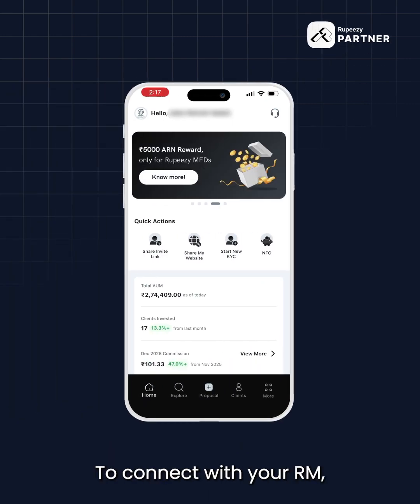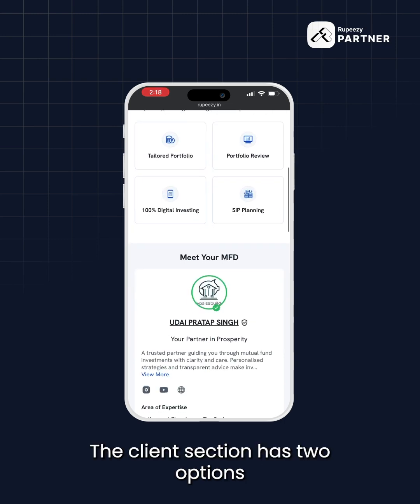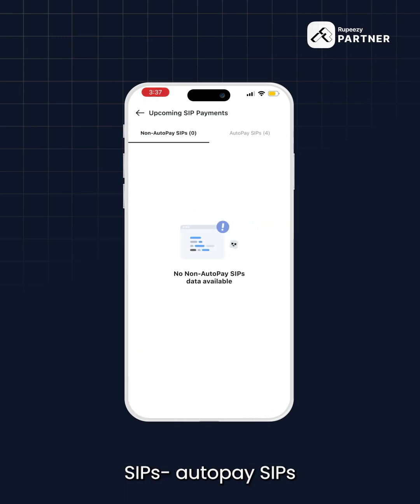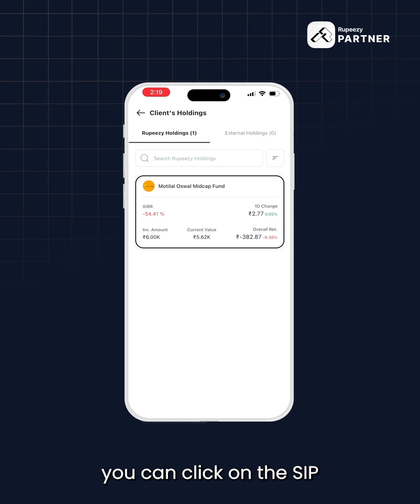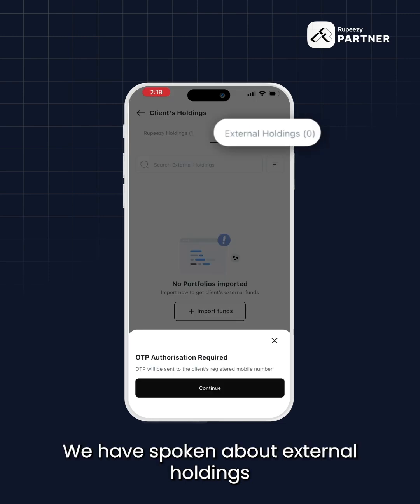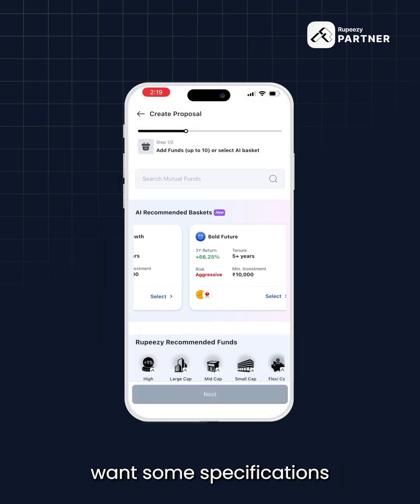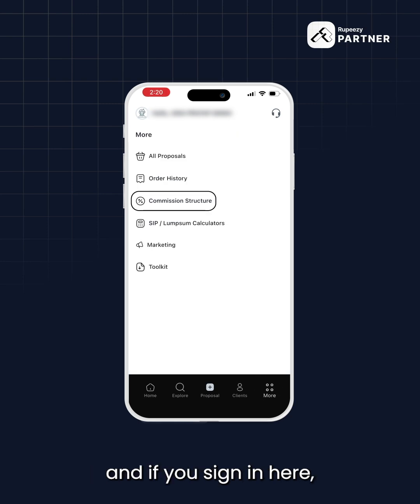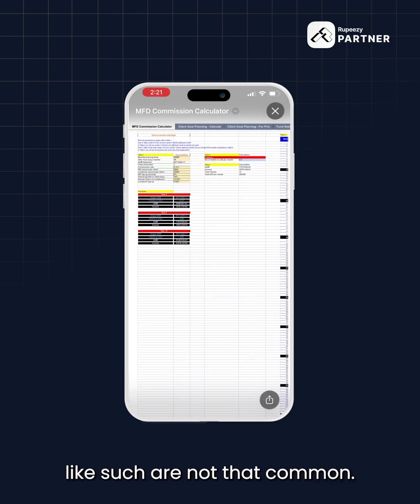Rupeezy Partner App Part 2: AI Recommendations, Lead Gen & SIP Automation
Welcome back to Part 2 of our Rupeezy Partner App demonstration! In our first video, we covered the basics. Today, we are diving deep into the advanced features designed to help you automate your workflow, leverage AI insights, and scale your wealth management business.

Whether you want to streamline your client SIPs or generate fresh leads on autopilot, this video covers everything you need to know to maximize your earnings.
🔥 Key Features Covered in This Video:
Automated Lead Gen: Learn how to use your personalized website link to capture new leads and track partial onboardings directly in your app.

Proactive SIP Management: Spot upcoming SIPs instantly. Convert non-autopay clients with a single tap and modify existing SIPs securely via client OTP verification.

AI-Powered Proposals: Access external holdings and pitch curated, AI-recommended investment baskets tailored to your client's exact tenure and goals.

The Partner Toolkit: Download your commission structures and use our integrated Google Sheets toolkit to map out and crush your monthly/yearly wealth earnings.

👉 Not a Rupeezy Partner yet?